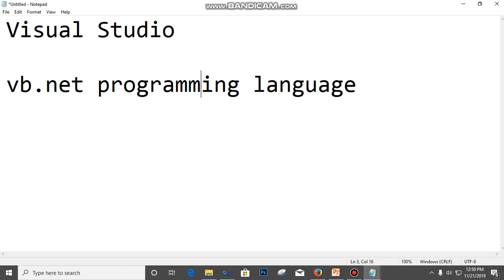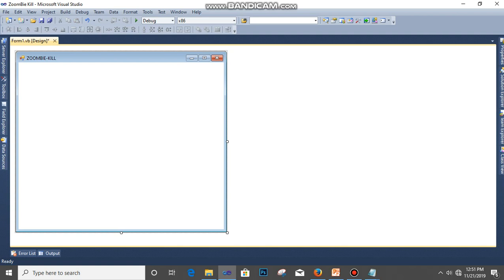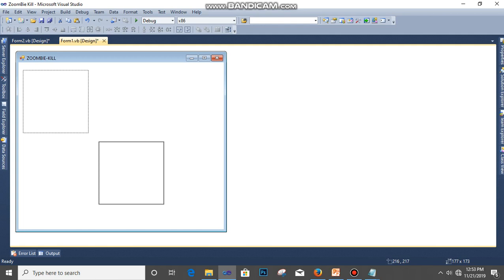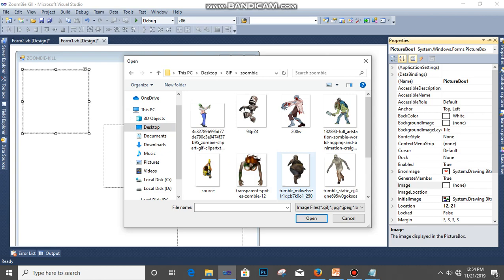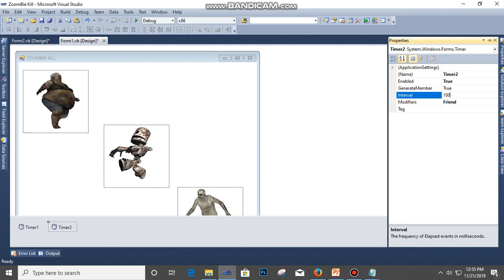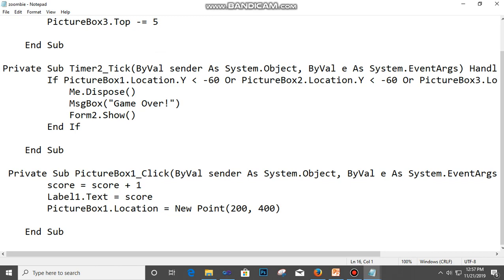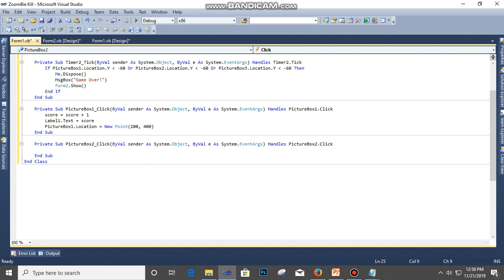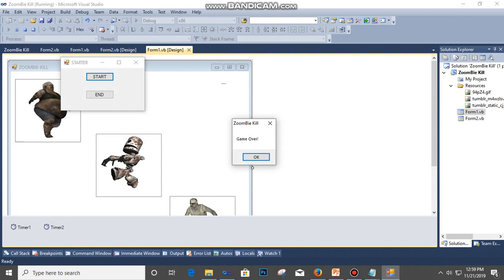How to design Game in VB net Zoombie game by laticotech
Zoombie game allows you to kill the zoombies before they cross the border line. It is designed using vb.net programming language.